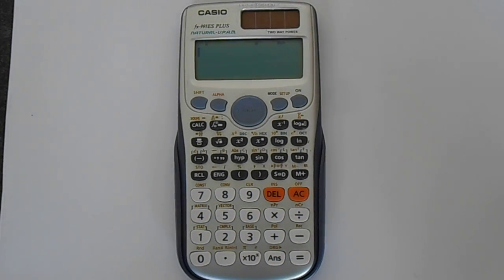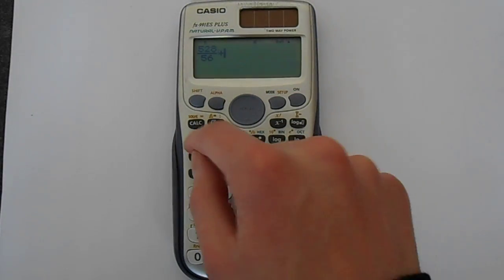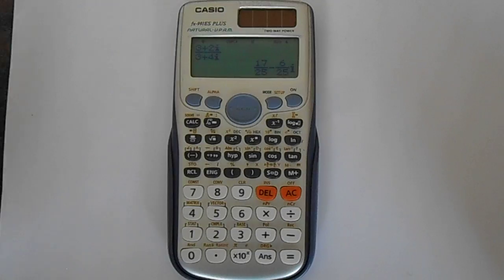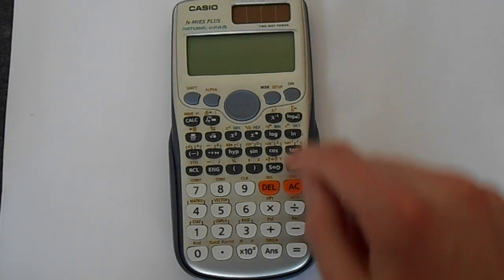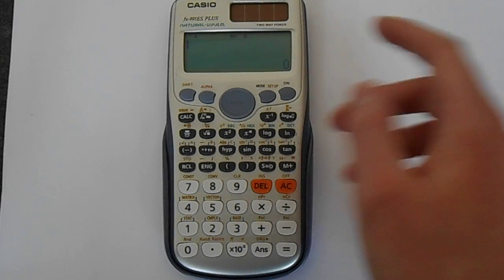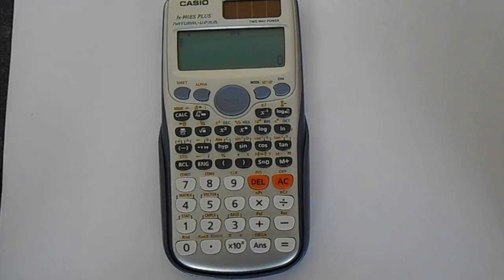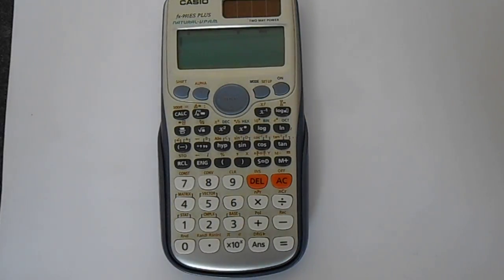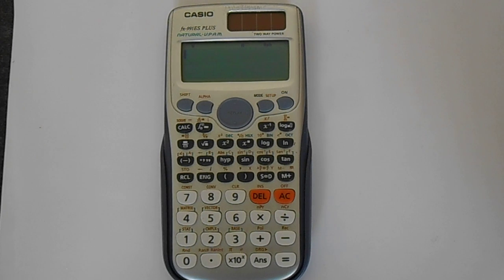Casio Fx-991ES Plus Scientific Calculator Review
In this video I will review the Casio Fx-991ES plus scientific calculator. I will give you my opinion on it and give you a short tour of the extensive functions that this calculator has.